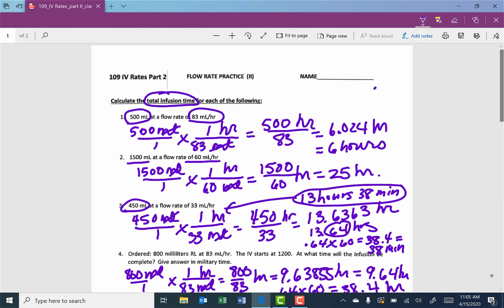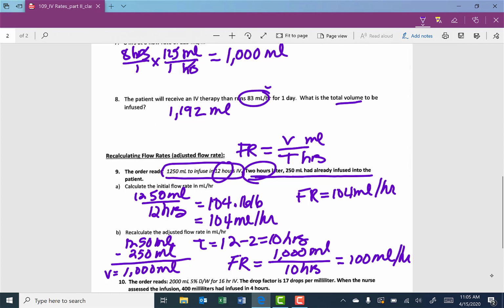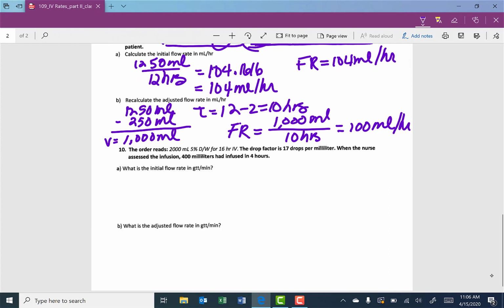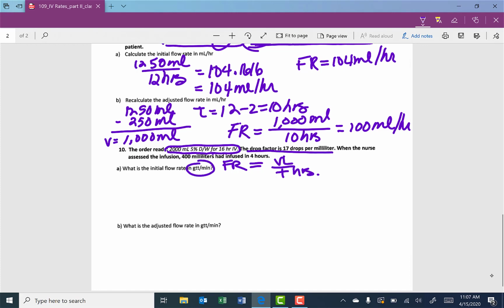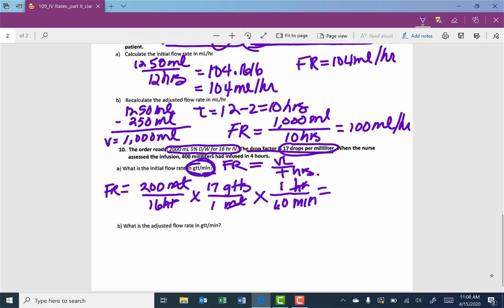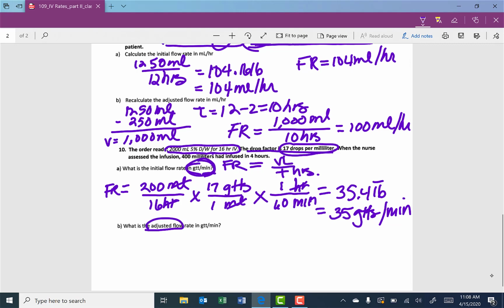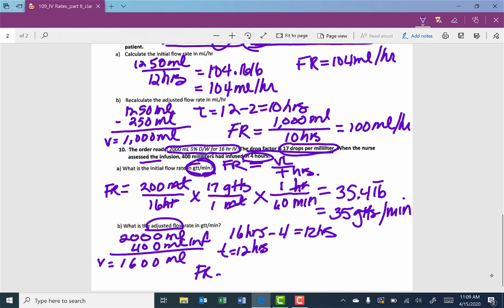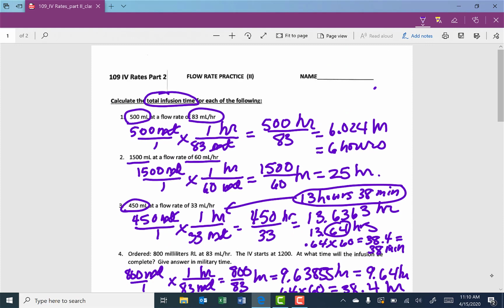Math 109 IV rates part 2